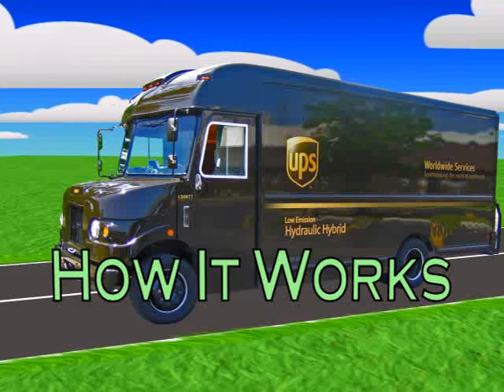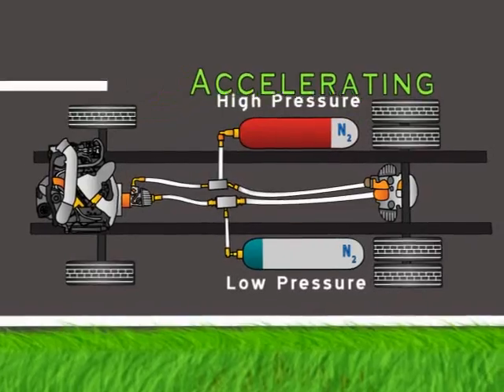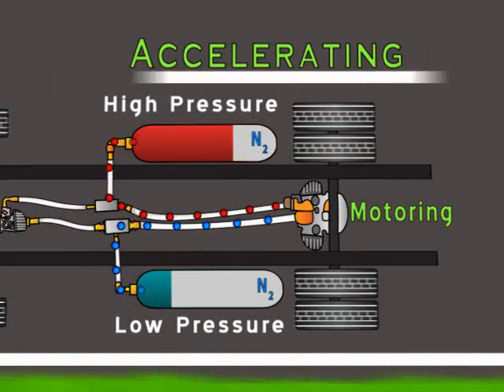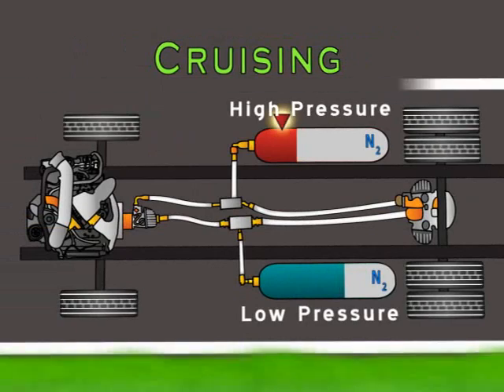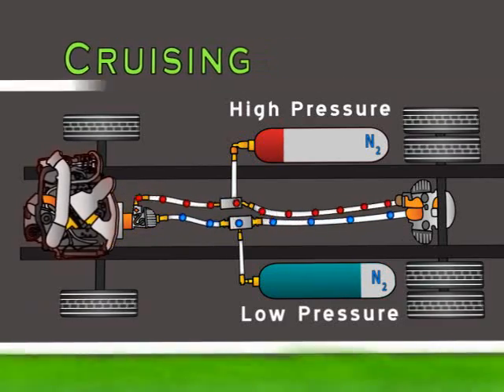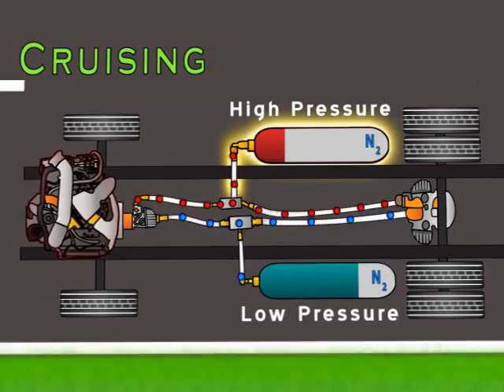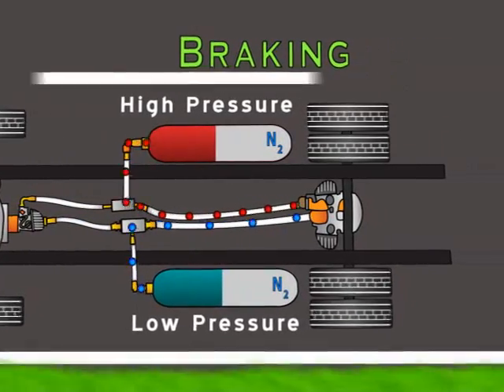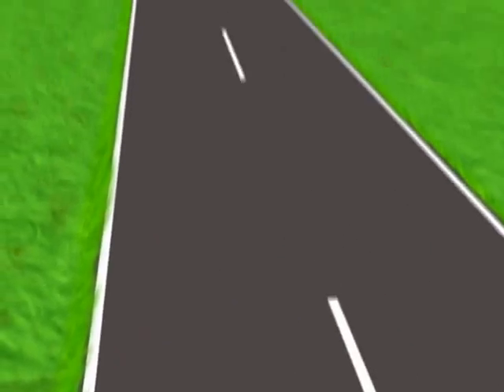HHV How it Works Video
An animated description of how a Hydraulic Hybrid Vehicle (HHV) works. UPS is the first company to buy an HHV vehicle, helping to bring little known technology into real-world testing and use.